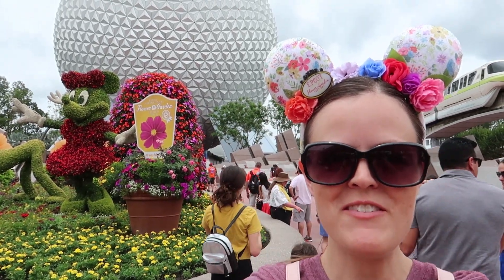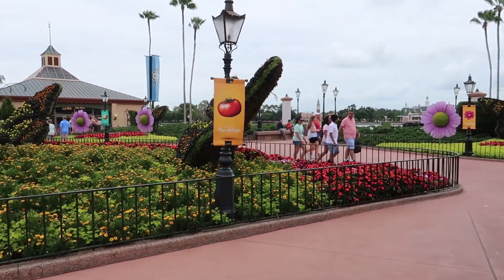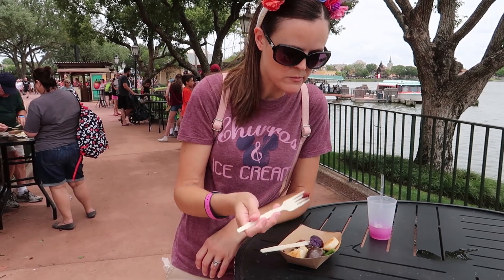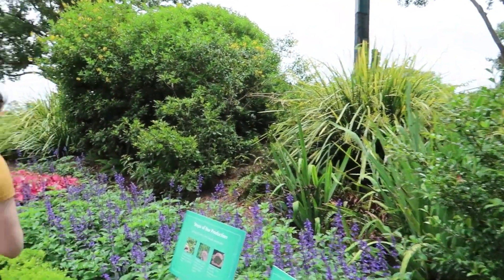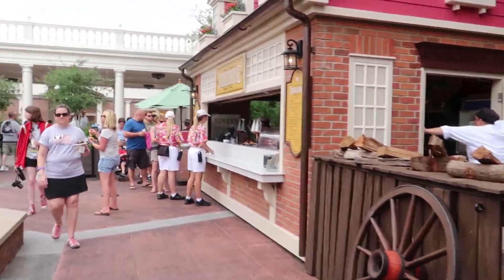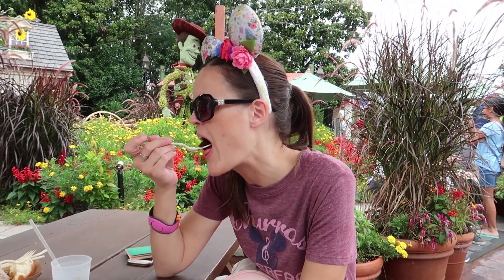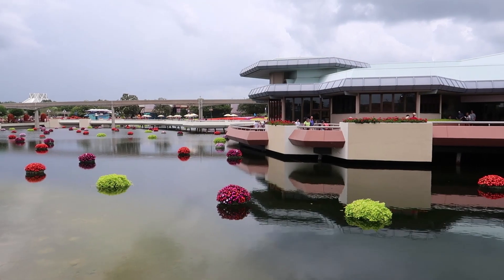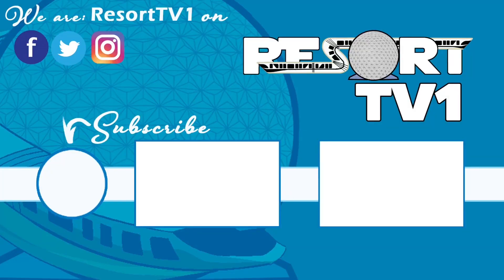Magical Mondays #49 | Our Last Epcot Flower and Garden Trip for 2018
Today, Jenna takes you to Epcot for her last trip to the Epcot Flower and Garden Festival in the Walt Disney World Resort!  The festival has been amazing this year with so many amazing Topiaries, Food Booths, Merchandise, and more!  Be sure to join Jenna today as she takes one last trip to the Epcot Flower and Garden Festival.

Send us some mail at:
ResortTV1